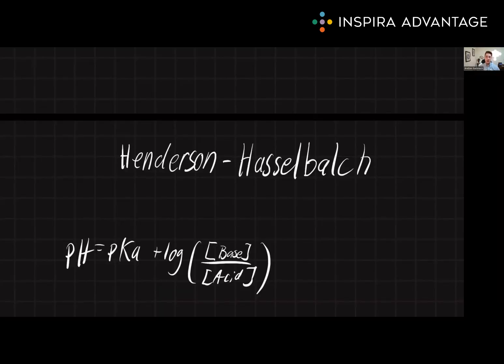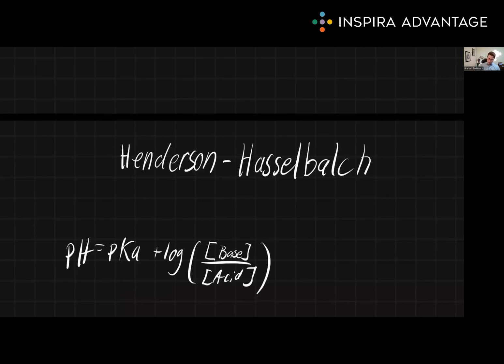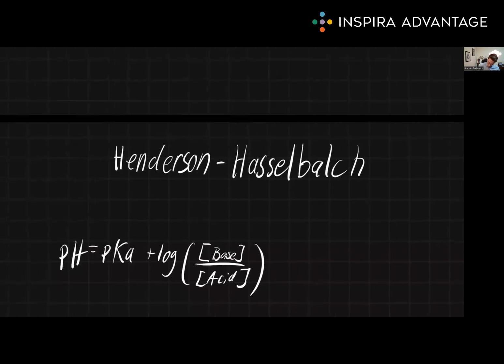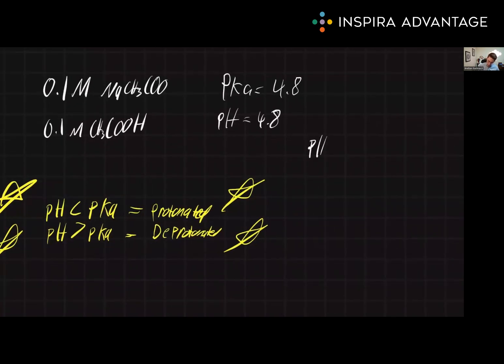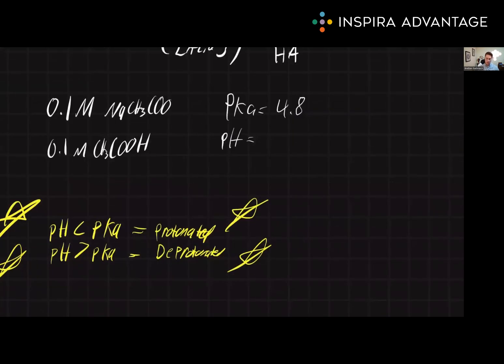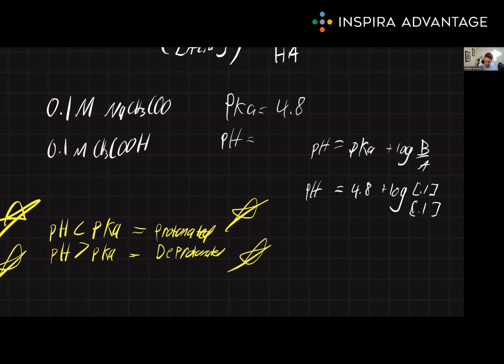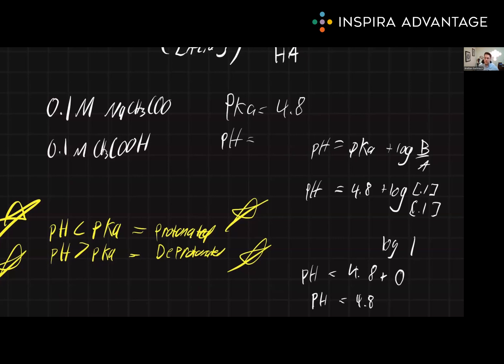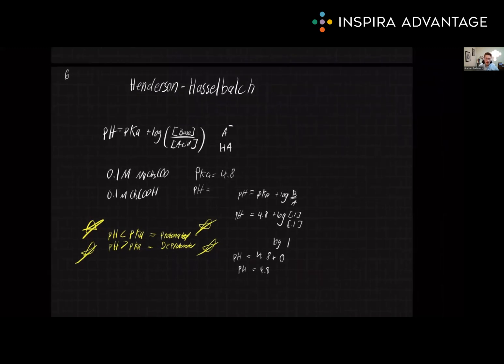Henderson Hasselbalch | MCAT Crash Course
Explore the Henderson Hasselbalch for the MCAT in this MCAT crash course! Follow along as Bretton, one of our 99th-percentile MCAT tutors, breaks down this fundamental concept to set you up for success on the MCAT!

In this video, we dive into the vital relationship between weak acids, their conjugate bases, and the pH of a solution. Mastering this equation is key to understanding physiological processes, such as blood buffering, renal function, and respiratory control. Join us as we break down the complexities of acid-base balance, equipping you with the necessary tools to tackle MCAT questions and excel in your medical journey. Don't miss this opportunity to enhance your knowledge and boost your exam performance!